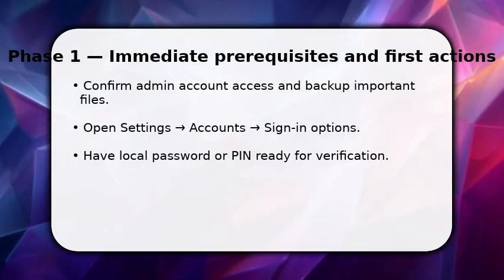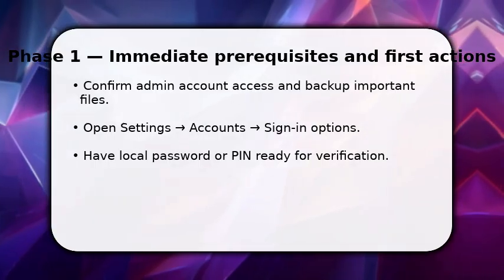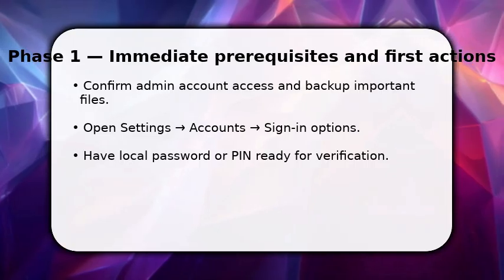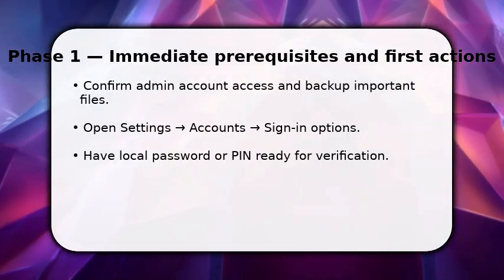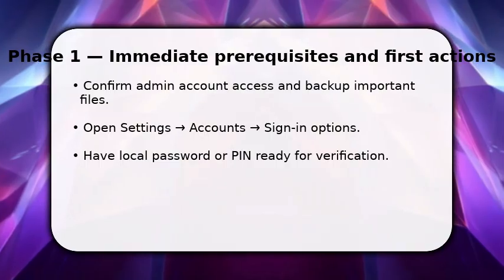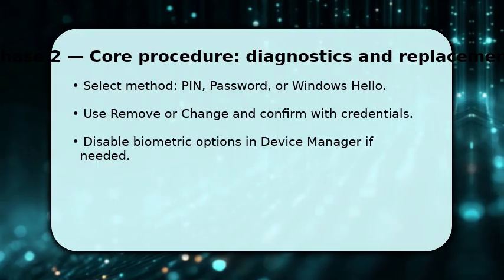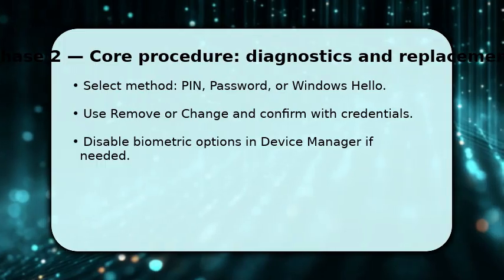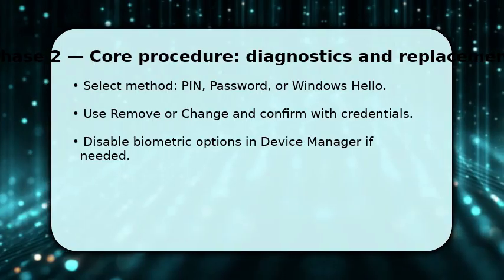How to Remove Sign in from Laptop - Step by Step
How to Remove Sign in from Laptop - Step by Step | 🔒 Surfshark VPN Deal — Stay private and secure. $1.99/mo + 3 Months Free ▸

Learn the simple steps to remove your sign-in information from a laptop with this comprehensive guide. Discover how to secure and manage privacy settings effectively, ensuring that personal data is not easily accessible on shared devices.

remove login, laptop security, privacy settings, sign in removal, device safety, user account management, data protection, login deletion guide, secure your laptop, personal information privacy